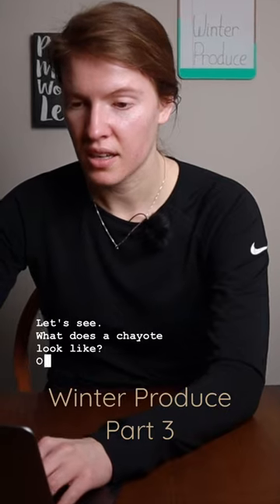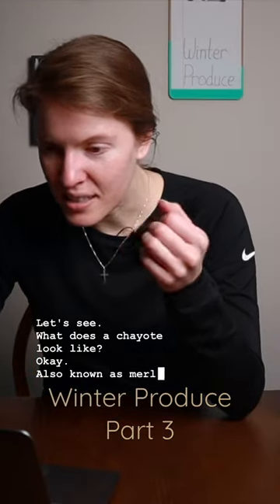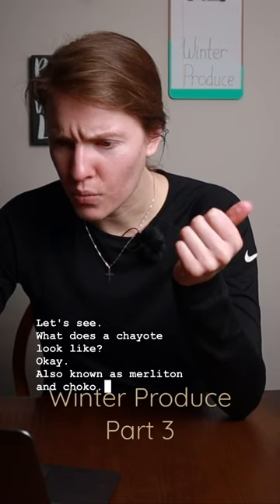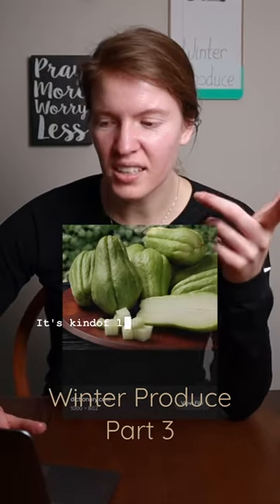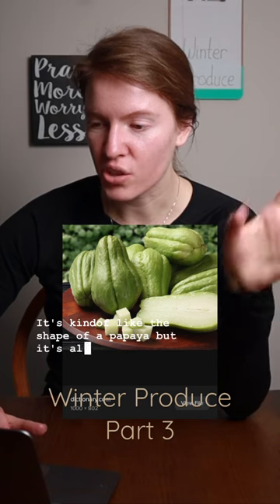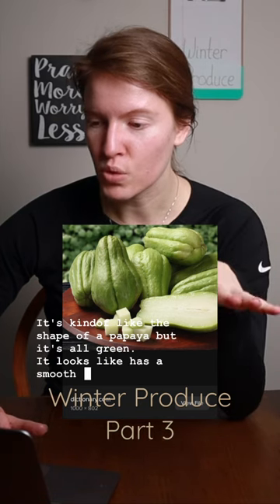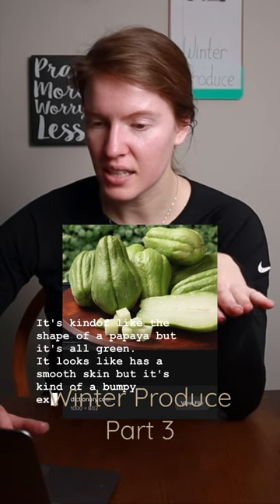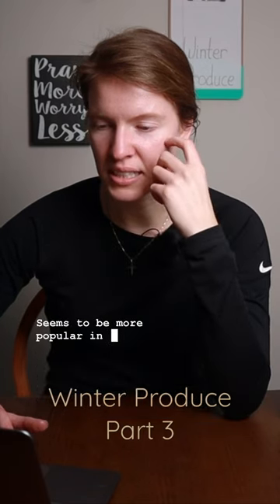What is a chayote vegetable